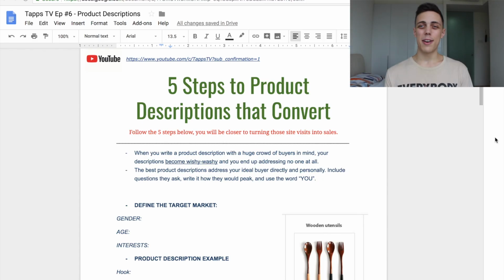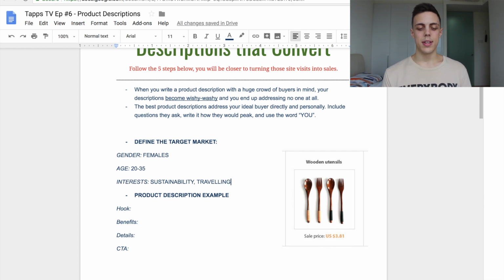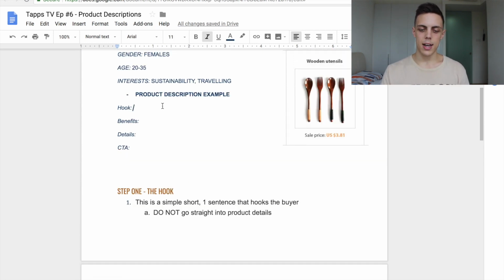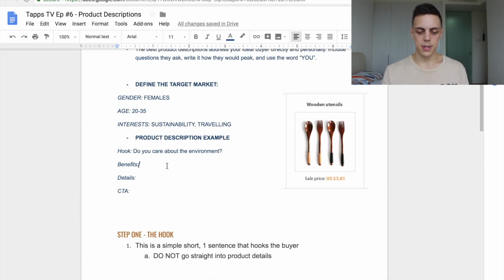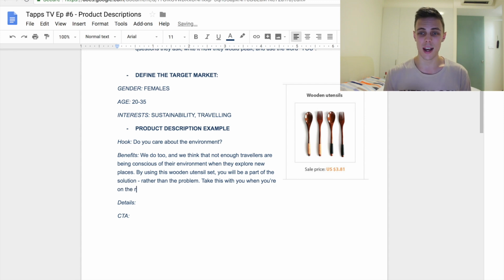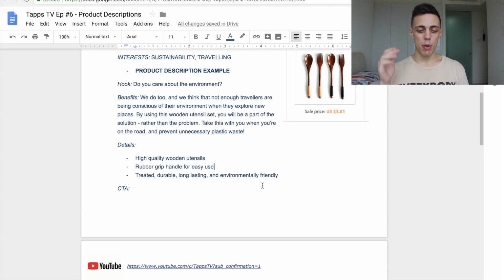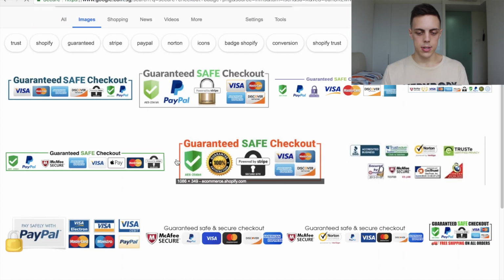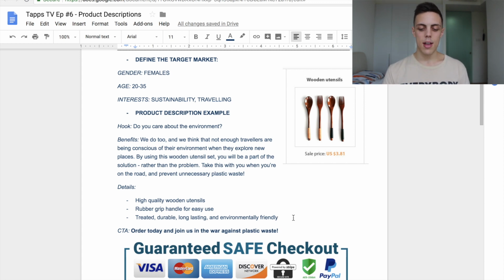Product Description Example: Using Sales Psychology To Convert Visitors into Buyers (5 Step Guide)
Learning how to write product descriptions on shopify that sell is one of the most useful skills you can learn in eCommerce. Good product descriptions are necessary to convert visitors into buyers, and are often what stops people from making sales.

In this video I show you how to write a converting product description, and make dropshipping with shopify a whole lot easier!

Before starting, you need to define your target customer - this is the most important part of the process because it will determine the tone of your product description.

Once you have this down, your product description needs to include a hook, tell a story of the benefits, drop a few product details, provide a call to action, and make the customer feel secure.

In this video, I show you how to do it all!

Love the free value?